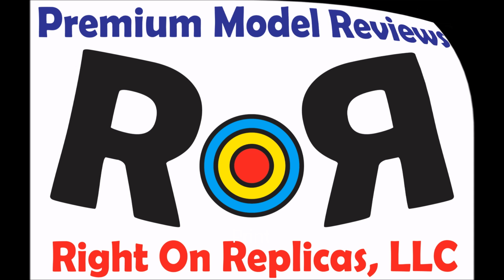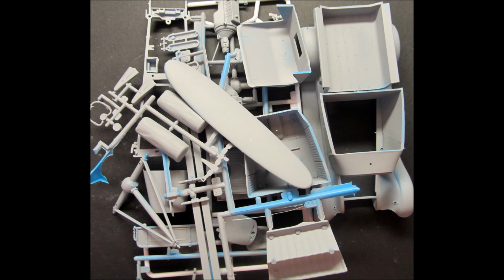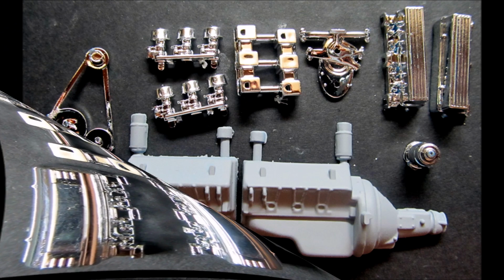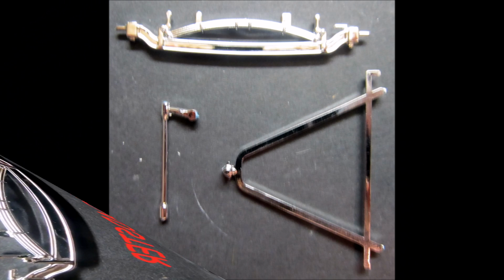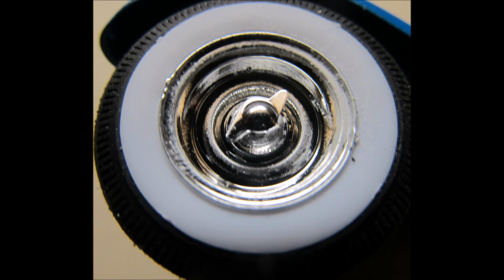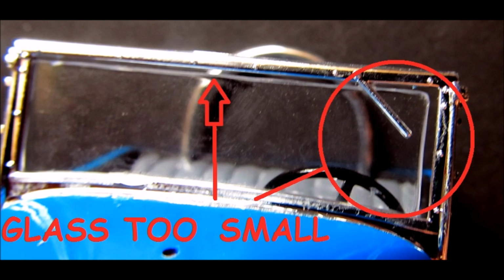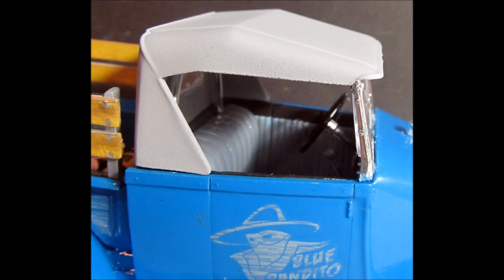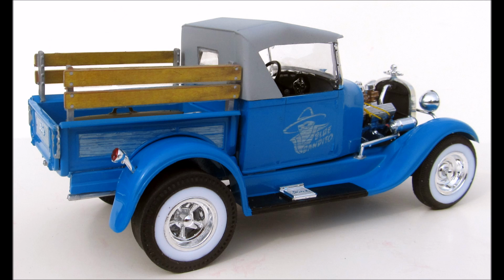How to Build the Blue Bandito 1929 Ford Street Rod 1:24 Scale Monogram Model Kit #85-4020 Review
How to Build the Blue Bandito 1929 Ford Street Rod 1:24 Scale Monogram Model Kit #85-4020 Review.  Build & Review by Alan Mann for Right On Replicas, LLC.

See an updated version of the review that contains previously released clips with modified anecdotal information, including kit instructions and 4K UHD video rendering